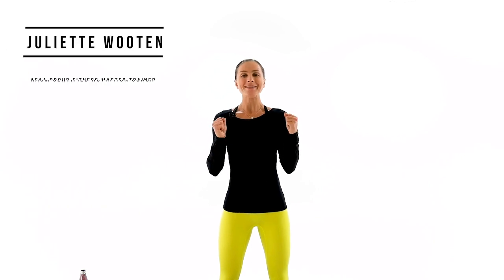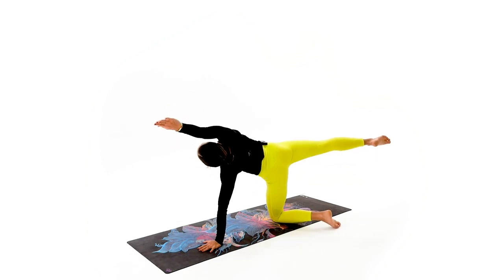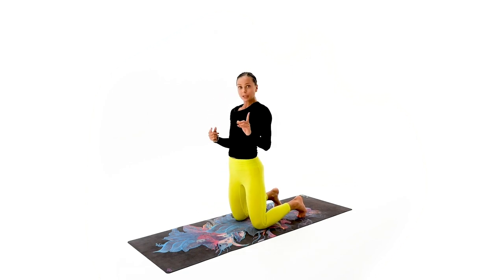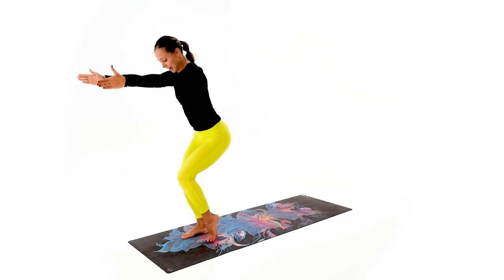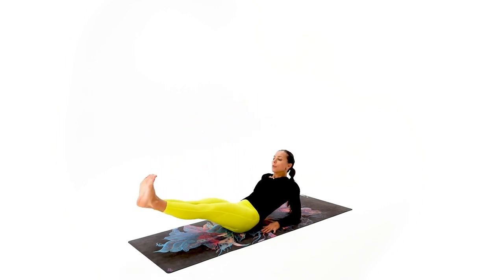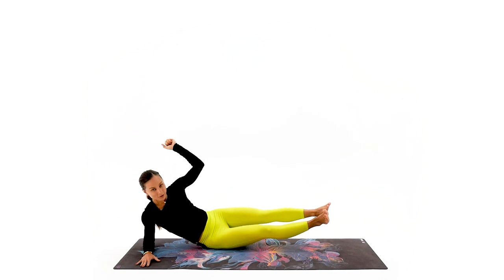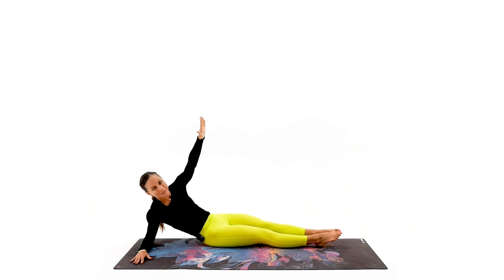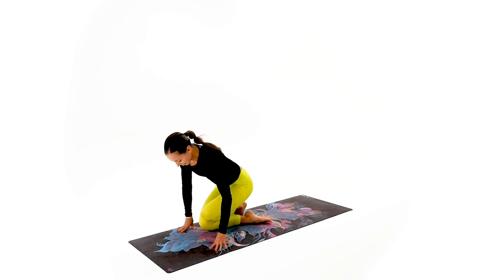PILATES FOR FULL BODY | BOOTY // THIGH // BELLY FAT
FULL BODY PILATES AT HOME WORKOUT FAST WEIGHT LOSS WORKOUT and builds LEAN BODY! LOVE HANDLES, BOOTY, INNER THIGH, BELLY FAT & ABS HOME WORKOUT 😅 butt workouts, inner thigh workout, leg workout & ab workout at your HOME GYM!

FULL BODY PILATES ( no-equipment needed ) workout without weights is your daily workout at home. This bodyweight workout routine is a great weight loss program for body sculpt and weight loss.
Pilates class is a full-body exercise when the full body is being worked! This at home workout for beginners and includes lower body workout upper body workout as well as ab workout.
Classic Pilates exercises don't concentrate on one particular body part but rather work all areas of the body as a unit. Pilates class is full-body conditioning to create a trinity of a healthy body, a strong mind and boost self-confidence. Doing Pilates will help you to shape your body, make your muscles longer and leaner, clear your mind, and provide inner tranquility. Great workout to boost metabolism and to burn body fat fast. We will be doing bodyweight exercises such as arm workouts without weights, bodyweight chest workout, bodyweight shoulder exercises and best ab workouts.